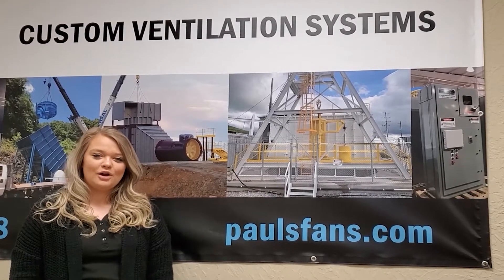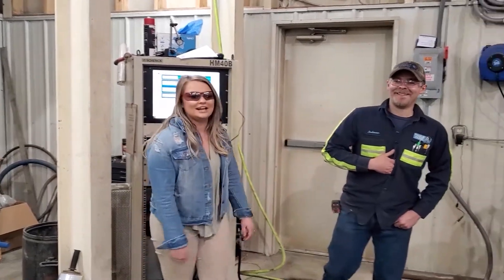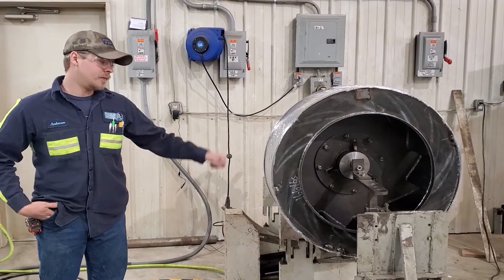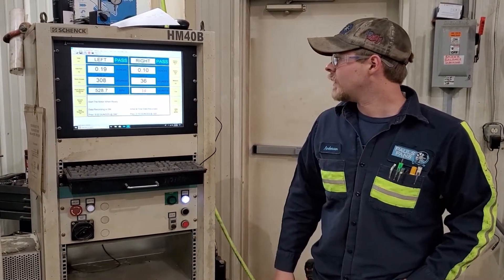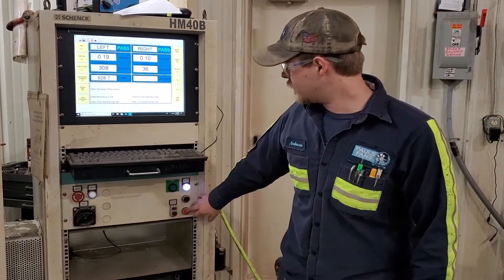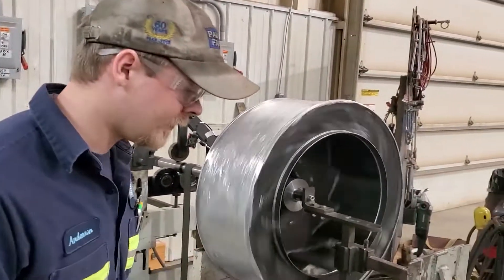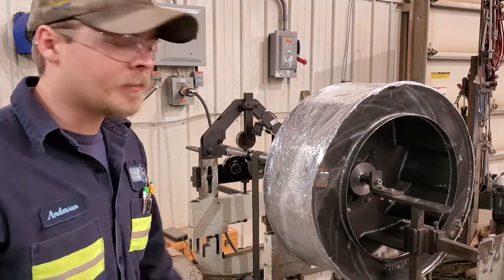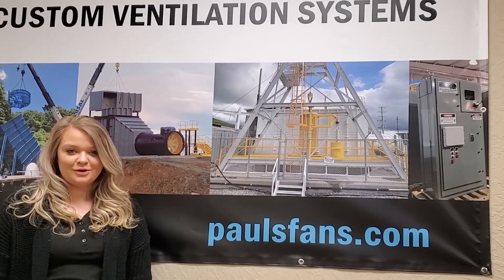Balancing Machine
Happy FantasticFriday! Paul's Fan Company is highlighting our balancing machine and balancing service for new industrialfans and parts. We take care to pre-balance your wheels and replacement blades so that once installed, your fan is ready to go.